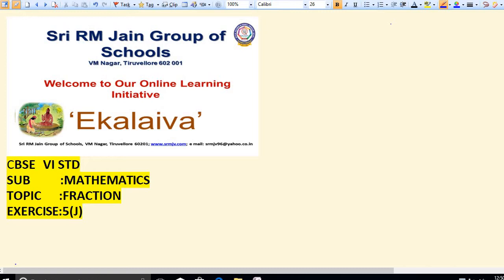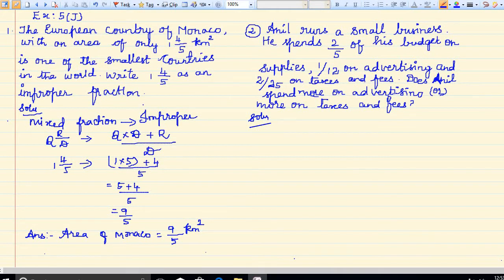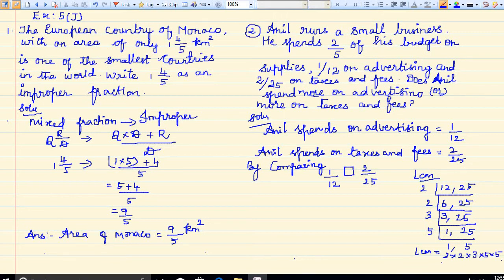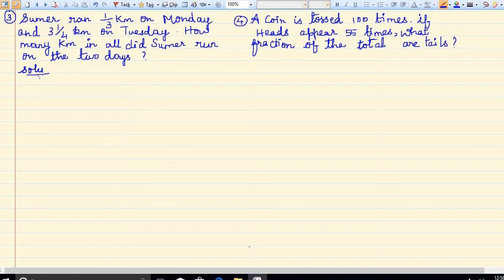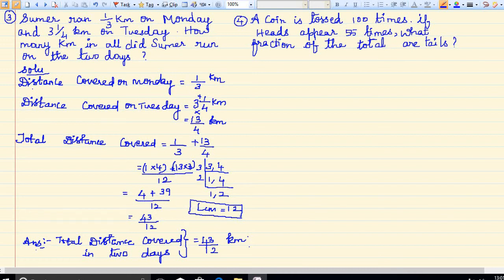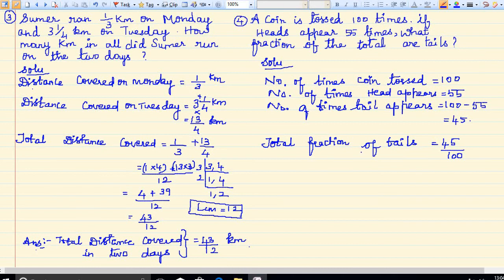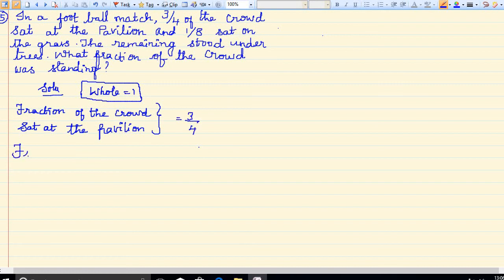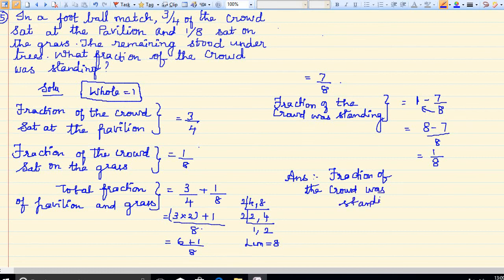CBSE MATHS VI STD Fraction Ex5J 1 to 5 sums V